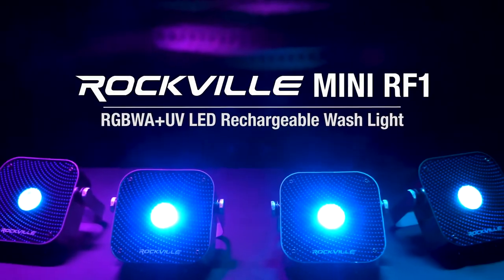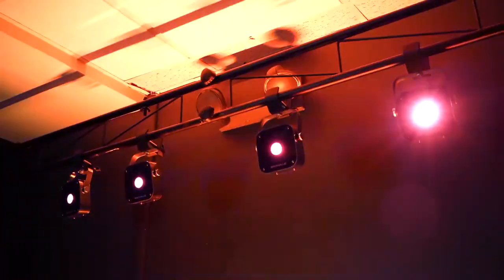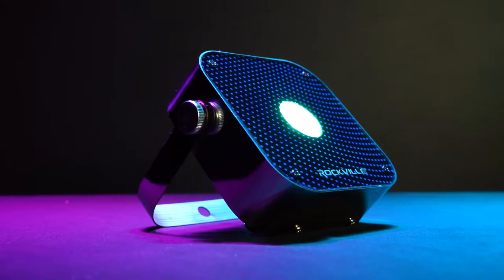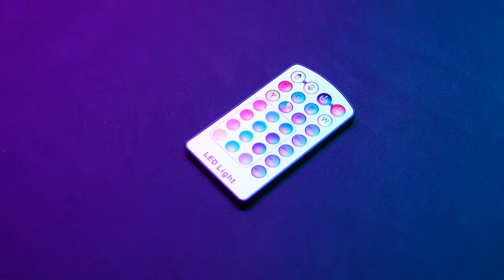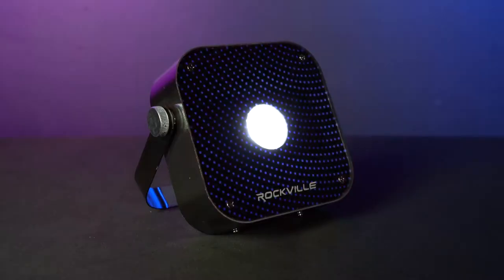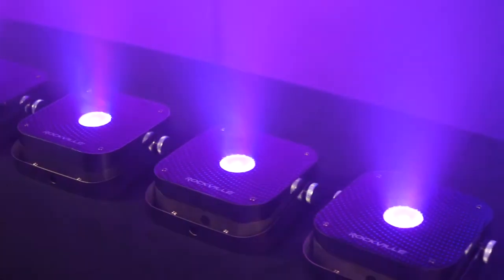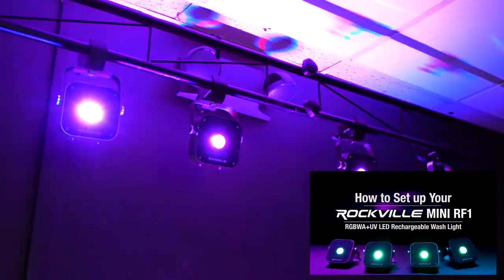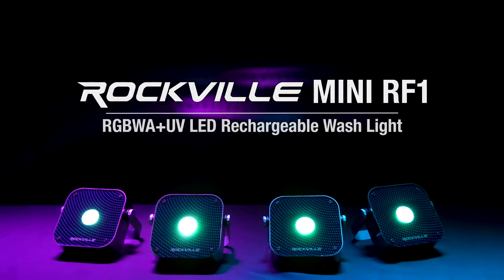The Rockville MINI RF1 RGBWA+UV DJ/Party LED Wash Light (Steel)+RF Long Range Remote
Facebook.com/RockvilleAudio

Audiosavings

Ebay

Amazon

What's in the Box:

Light
RF Remote
Bracket
Adapter
Training video and Warranty card
Applications:

DJ Events (Color changing on dance floor, wall washing)
Home or backyard party lights
Great for bars to illuminate the bottles or other areas of the bar
Mood lights for your living room or bedroom
Description:

The Mini RF1 is a mini wash light that features a built-in rechargeable battery, RF Remote Control, dimmer controls, strobe effect, sound activated mode, and color mixing.

There are 5 main reasons why you will love this light.

1.  RF remote – Our RF remote technology allows you to control the color, mode, and other functions of the light from ranges of 50-100 feet. What is really cool is you can use one remote and control multiple lights. For example you might have 24 lights throughout a party room and you take this remote and hit blue and all the lights will react from one click!

2. Big battery life – The battery life on these lights are enough to last for around 3 gigs before you have to charge them.

3. RGBWA+UV - This is a huge upgrade to normal RGB lights. Regular RGB lights can combine red, green, and blue to create lots of colors. This light adds White, Amber, and UltraViolet. Each of the LED’s on this light are RGBWA+UV. That means every LED can change any color allowing you to color mix and get the most vibrant and precise colors.

4.Light-weight and compact – This light is really portable. They are light-weight and compact and easy to set up or take from gig to gig.

5. Wireless DMX - This allows you to connect wirelessly to your DMX controller as well as wirelessly link multiple lights together into master/slave mode.

5.Support – our light includes a set-up video that will teach you how to use and get the most out of the item.

Features:

Rockville Mini RF1  RGBWA+UV Battery Powered Mini Wash Light with RF Remote
RF remote with 50-100 foot range
One remote can control many lights from long distances
Built in wireless DMX controls
Master/slave mode
Built in 3000mA lithium rechargeable battery
Battery lasts 15 hours on red and 10 hours on white
Charging time: 5 hours (max)
Housing made of high quality stainless steel
Dimmable
Charging indicator
Light source 12 Watt RGBWA+UV LED
Working environment:-10-45 degree
16.7 millions colors
Dimmer: 0-100% linear dimming
1,102 Lux @ 2m (All LED’s on)
DC 12V Charging input ( Via the included charger)
Double bracket allows for multiple rigging or floor standing applications
Voltage:AC110-240V,50/60Hz
Power consumption: 12W
Replaceable batteries
110/220V switchable for use in any country
Unit Dimensions: (L x W x H) 5.70” x 5.24” x 1.89” inches